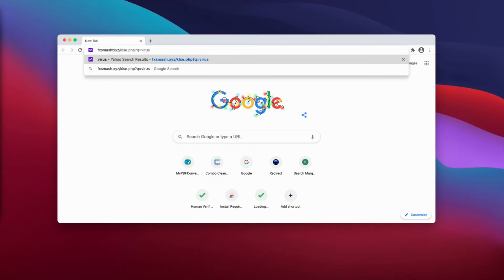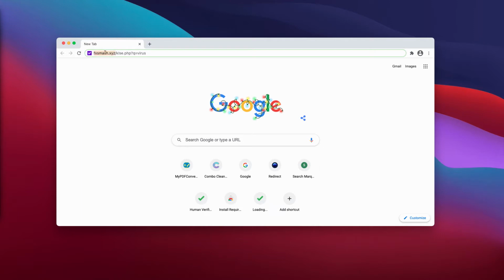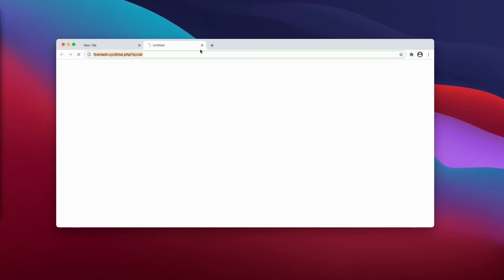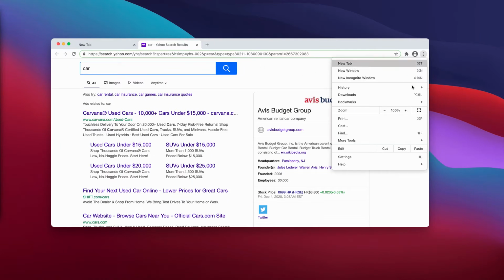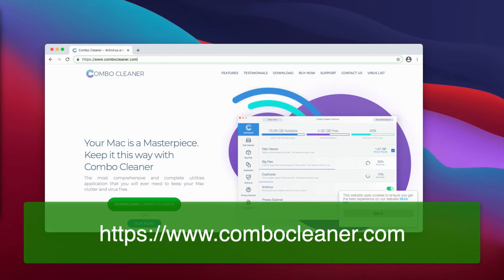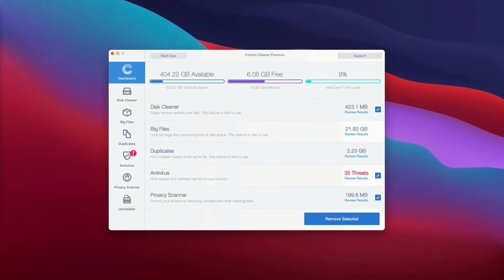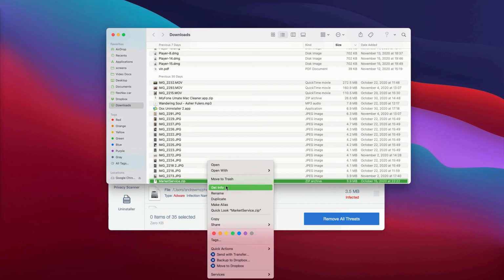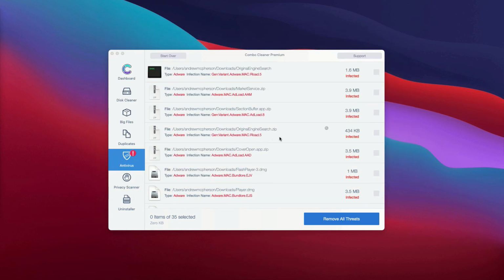Fxsmash.xyz browser redirection - how to fix?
Fxsmash.xyz is a redirect virus that attacks many browsers today. Remove the virus with Combo Cleaner Antivirus or follow the manual suggestions in the video guide.